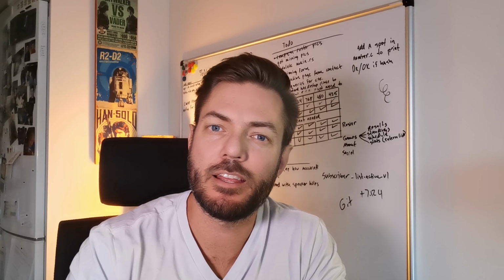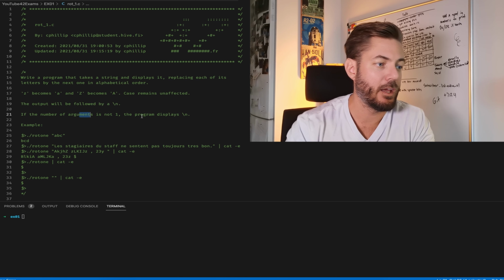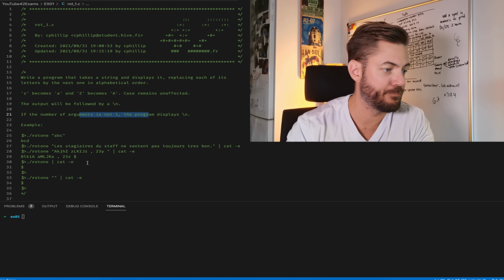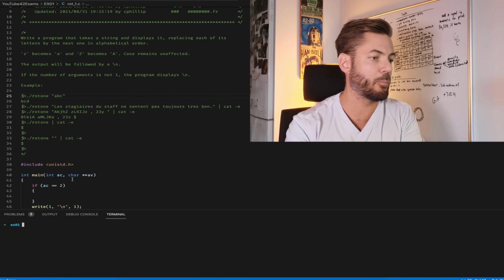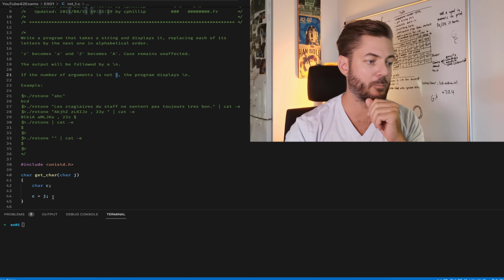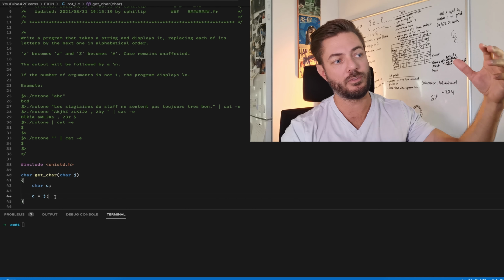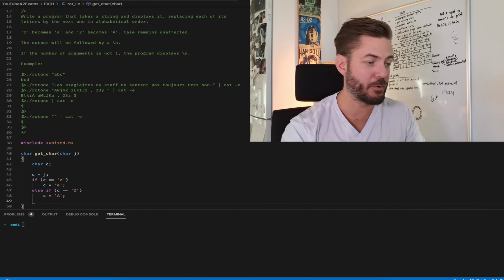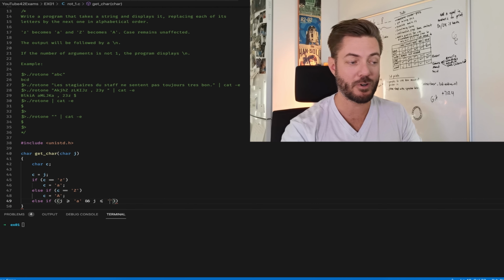rot_1 | ex01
Good 'ol rotten 1 ;)

Just an easy function that replaces the current char with the next letter in the alphabet by one place. Pretty easy once you see it done. Ofc the method i'm using within my get_char function could be optimized but this is still ex 01 and I'm trying to show as much as the steps "out in the open" as possible. I'll do things differently in rot 13.